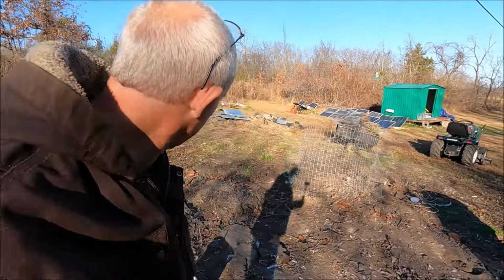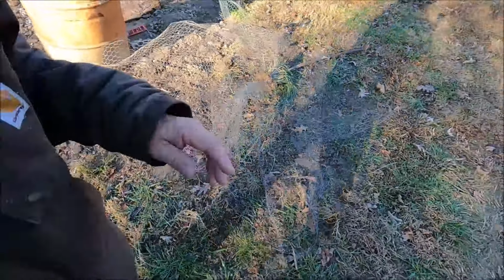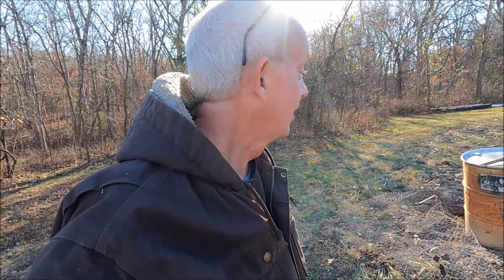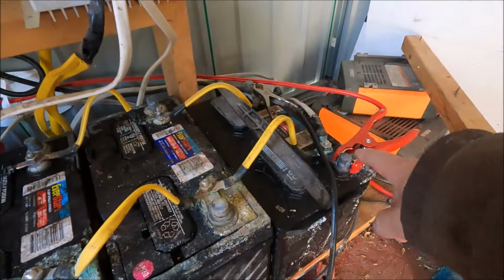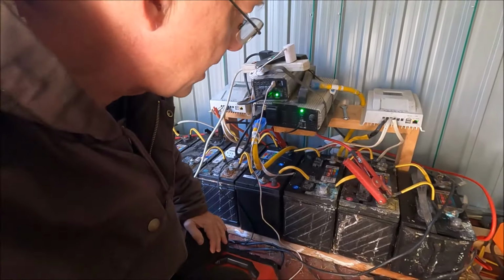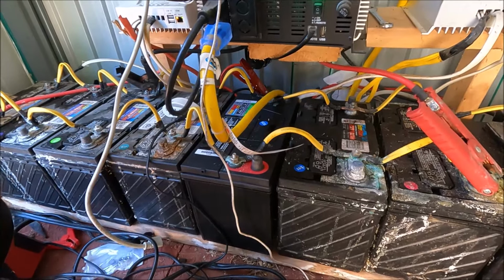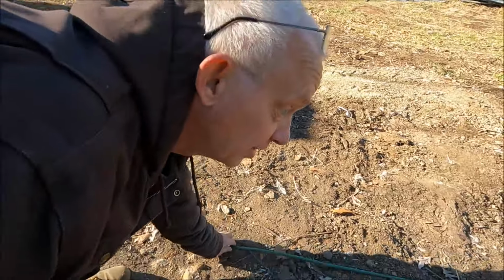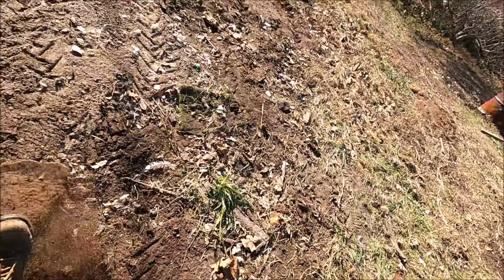I Got A Stern Warning About My Solar Panel System Off Grid Living In A Tiny House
Recently we added small engine/lawn equipment repair to our dreams.